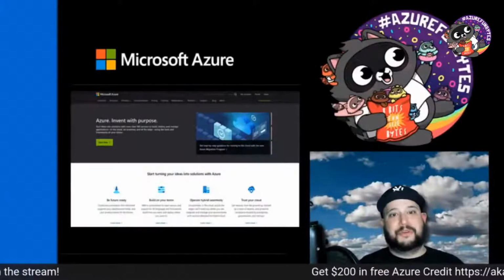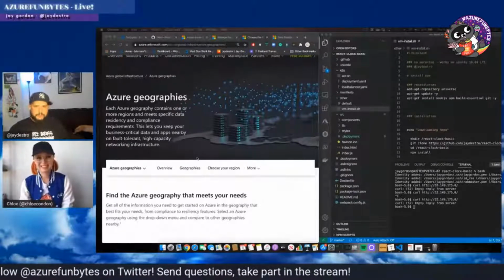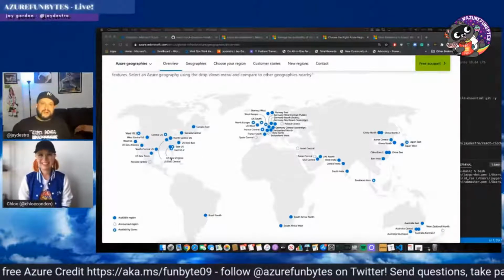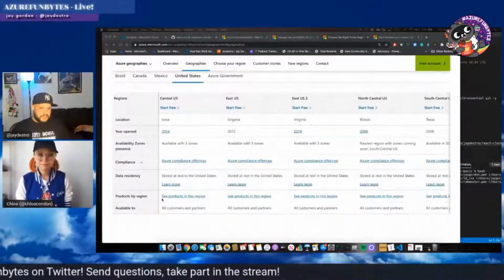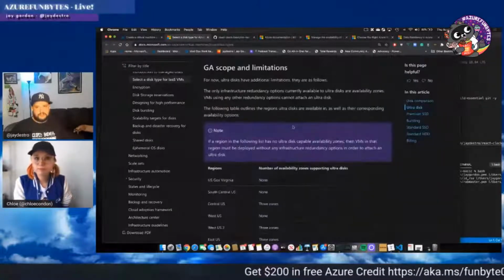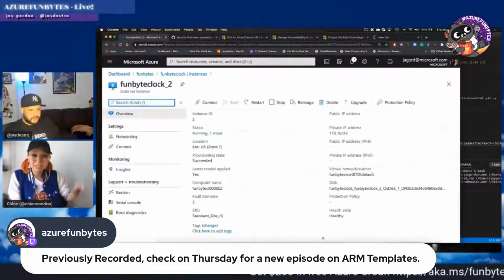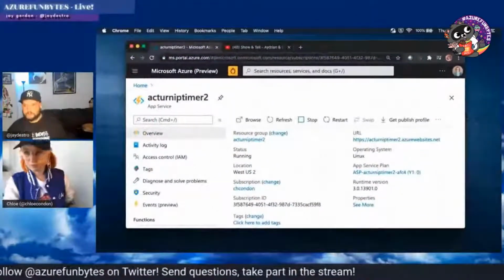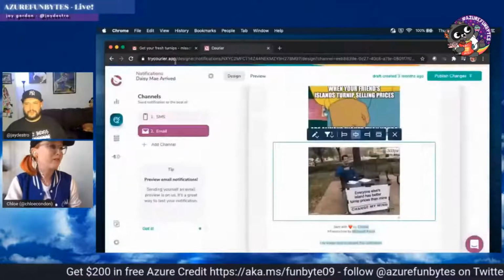AzureFunBytes REPLAY - @Azure Regions, AZ's and SLAs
Previously Recorded...

This time we'll look at what components make up the Azure cloud including how datacenters are organized.

My guest, Chloe Condon, will help me solve three problems on Twitch!

What makes up the Azure cloud?
How does this impact my application?
How do we ensure high availability on Azure?